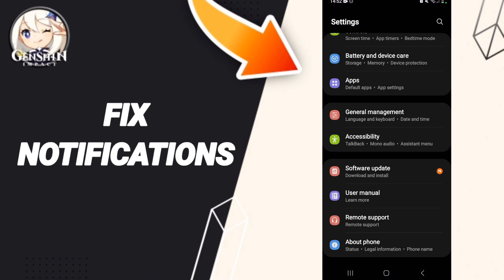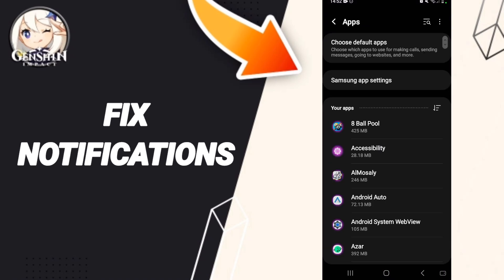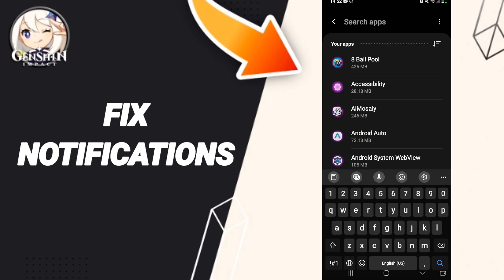How To Fix Notifications On Genshin lmpact App